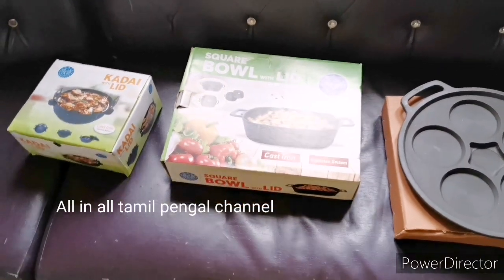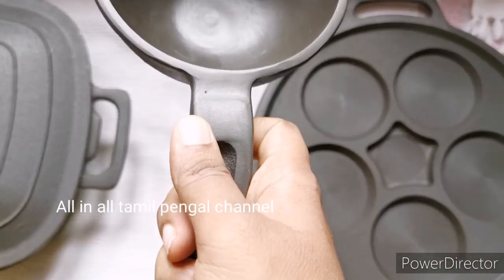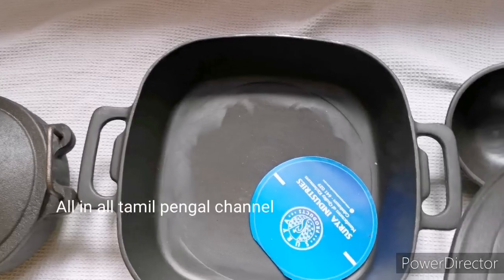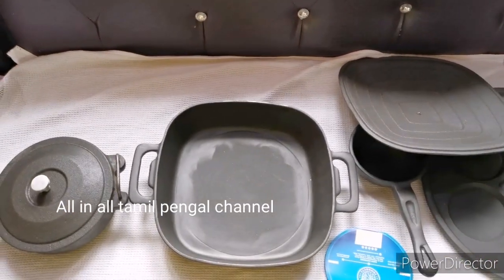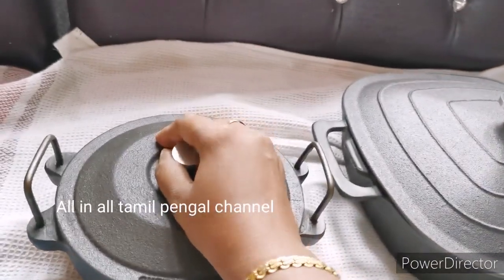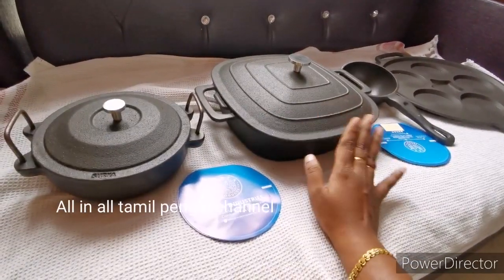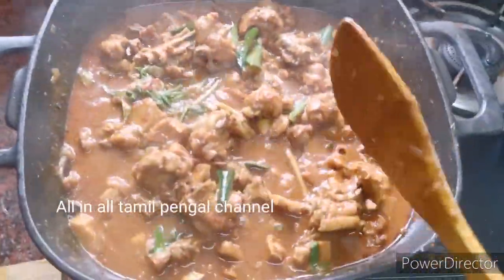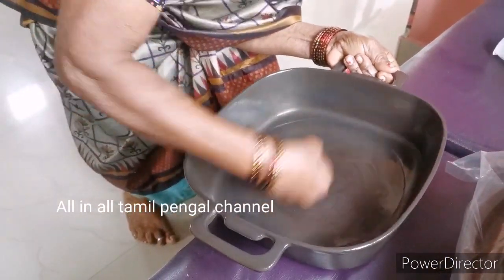my new cast-iron cookwares unboxing and review/chicken gravy in New cast-iron kadai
Hello friends;

Festival  offers is valid upto November  2021 only